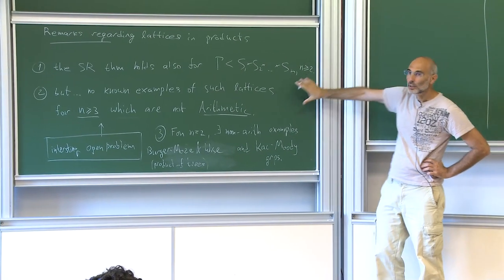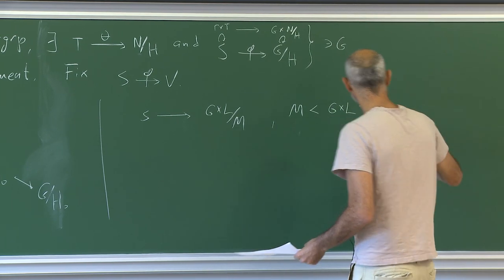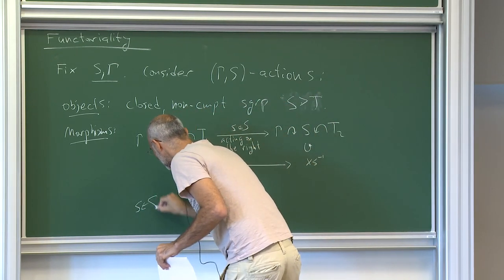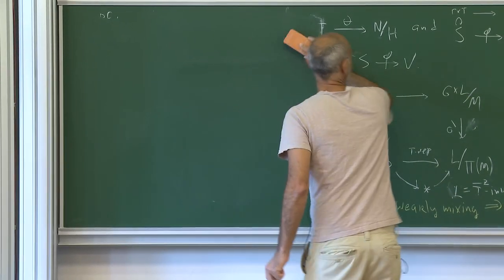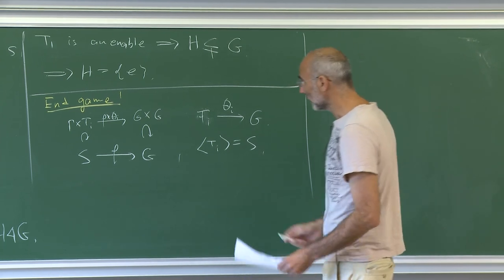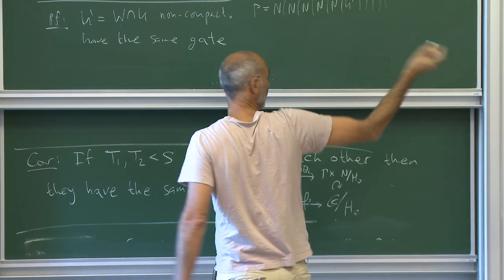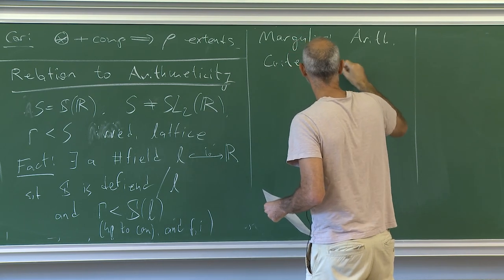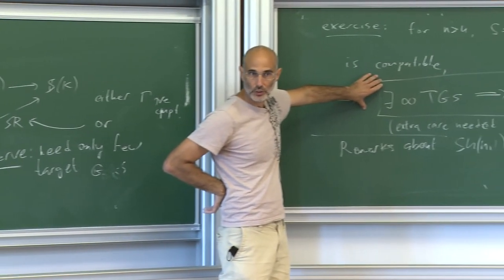Uri Bader - 4/4 Algebraic Representations of Ergodic Actions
Ergodic Theory is a powerful tool in the study of linear groups. When trying to crystallize its role, emerges the theory of AREAs, that is Algebraic Representations of Ergodic Actions, which provides a categorical framework for various previously studied concepts and methods. Roughly, this theory extends the focus of Representation Theory from Groups to Group Actions, exploiting the tension between Ergodic Theory and Algebraic Geometry. In this series of talks I will introduce this theory and survey some of its applications, focusing on Superrigidity and Arithmeticity results.